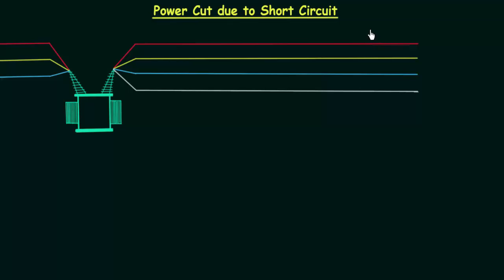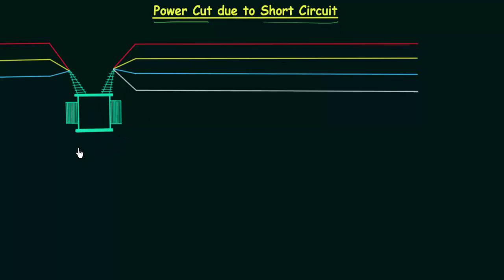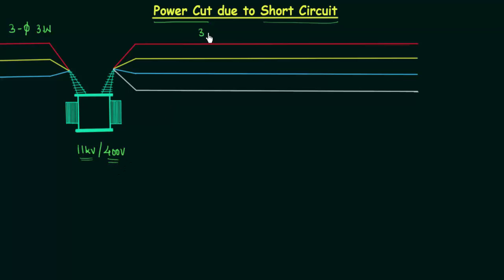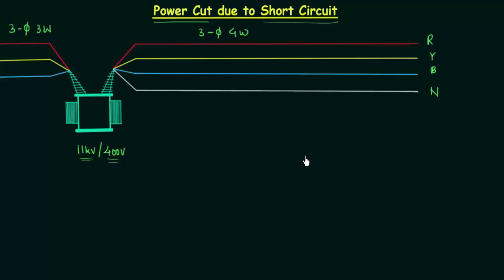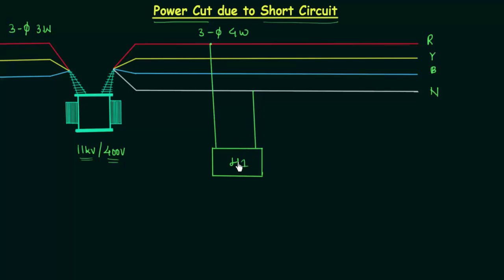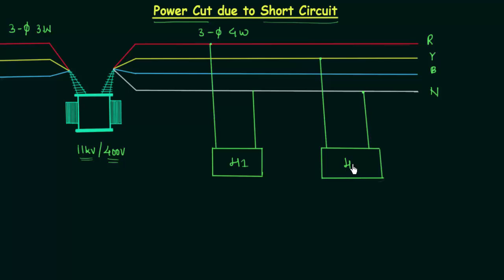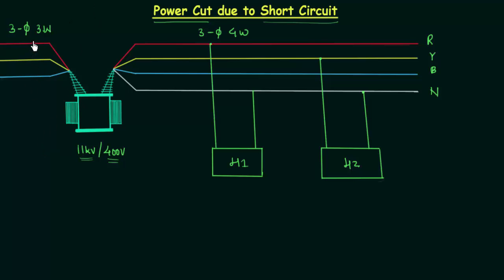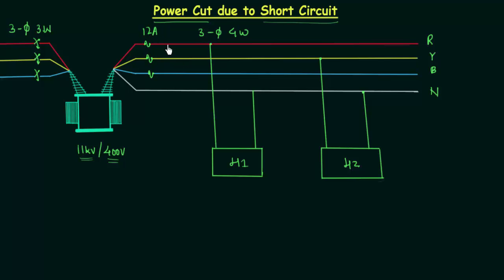Power Cut due to Short Circuit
Power System: Power Cut due to Short Circuit
Topics Discussed:
1. Three phase three wire system.
2. Three phase four wire system.
3. Line voltage
4. Phase voltage
5. Power cut due to short circuit.